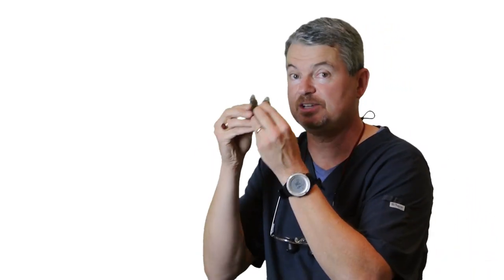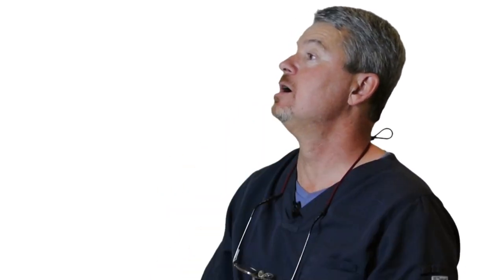What Is Oral Appliance Therapy?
Oral appliance therapy (OAT) is a treatment for sleep interrupted breathing and obstructive sleep apnea. The way it works is quite simple, as demonstrated by sleep medicine dentist Mark Burhenne DDS.